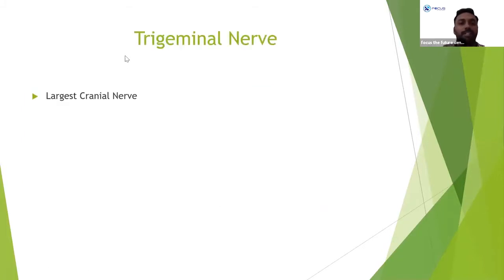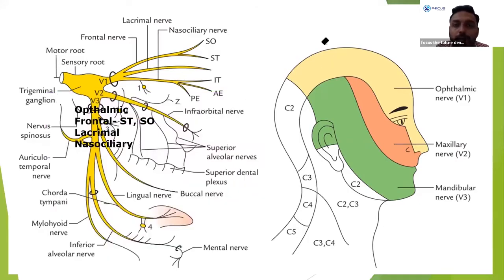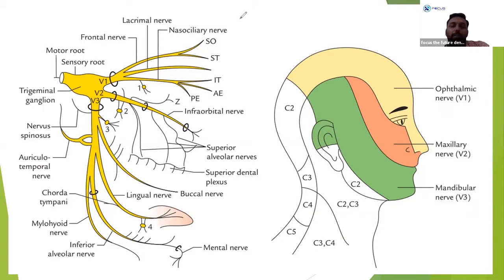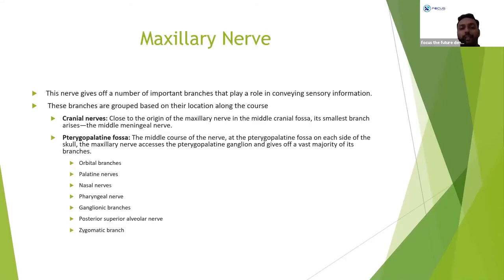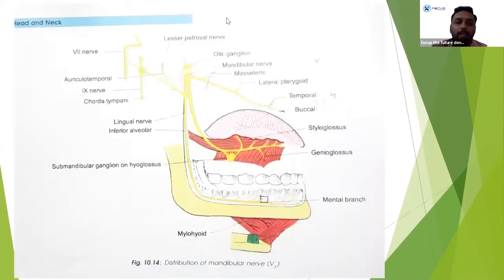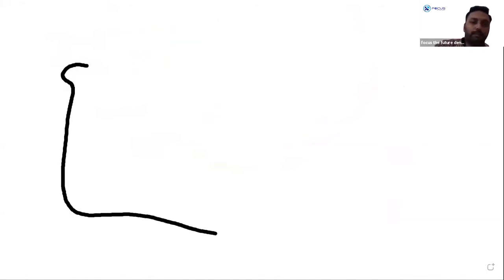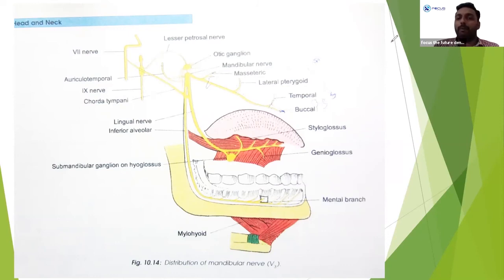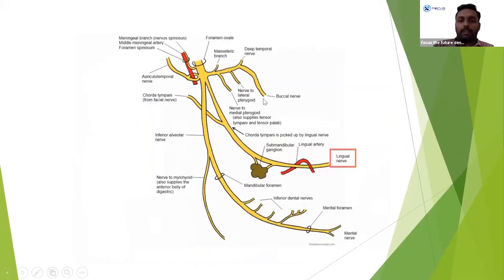Trigeminal Nerve | NEET MDS | INI -CET | Anatomy | Focus The Future Dentistry